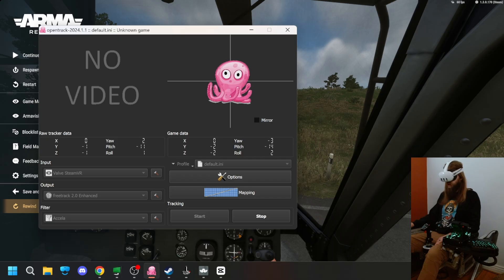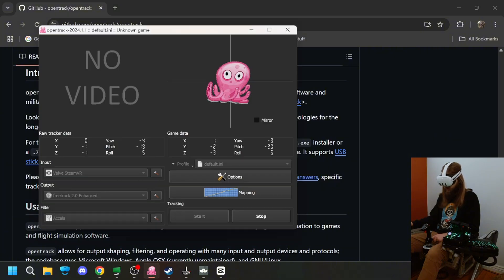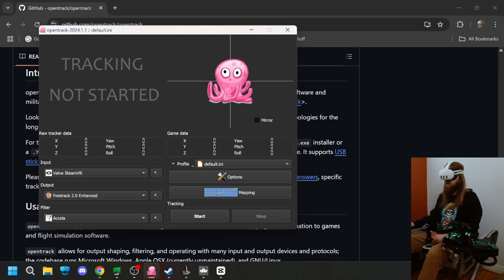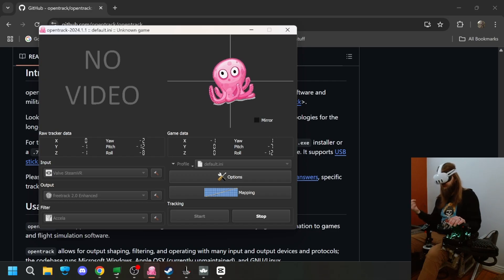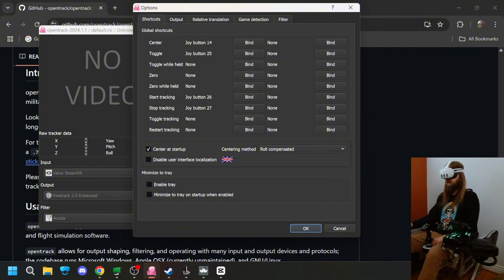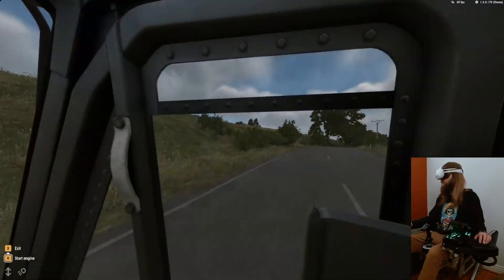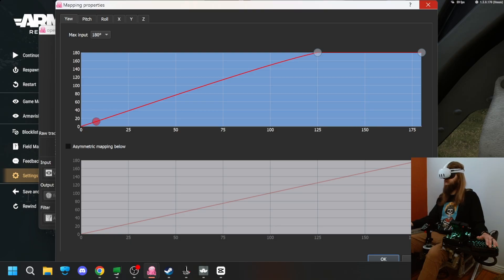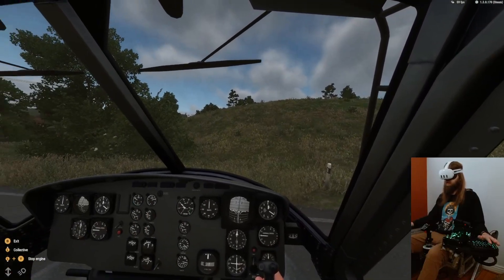Headtracking Setup: OPEN TRACK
***update*** Go settings - controllers - scroll down to head tracking and change it from 1x to something like 15x

Framerate Problems? try to lower the bit rate to the headset!

opentrack is a program for tracking user's head rotation and transmitting it to flight simulation software and military-themed video games.

Download an .exe installer or a .7z archive. Currently installers and portable versions for Windows are available for each release. It supports USB stick truly "portable" installations

for new user guide, frequent answers, specific tracker/filter documentation. See also the gameplay video with opentrack set up.